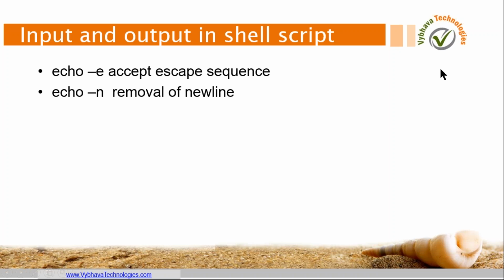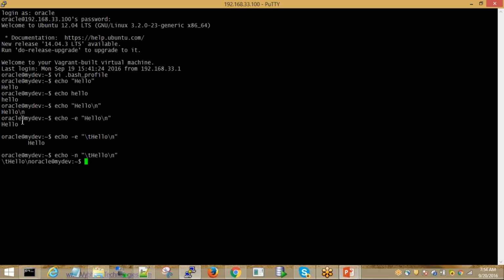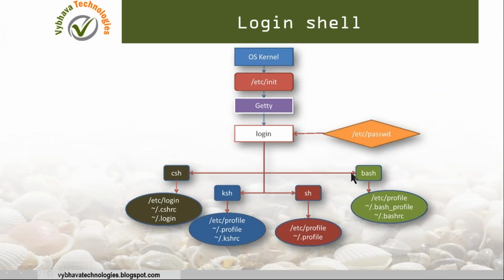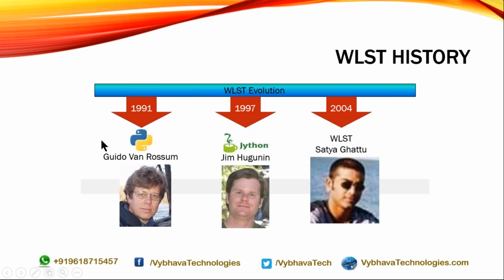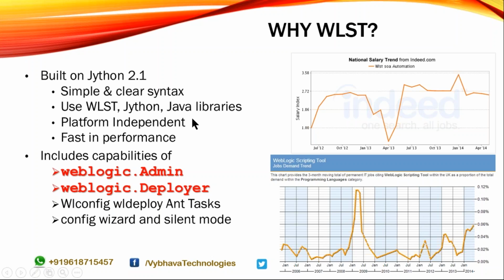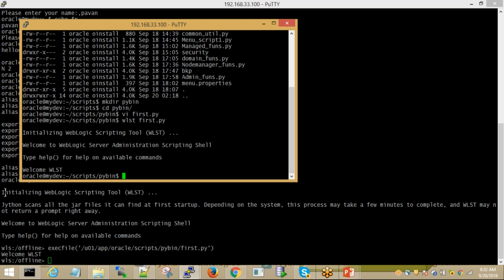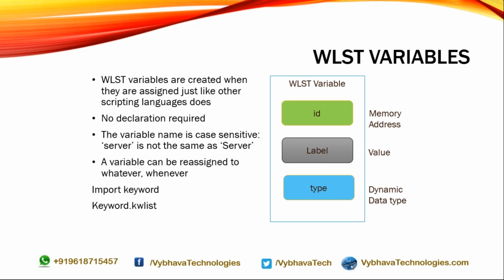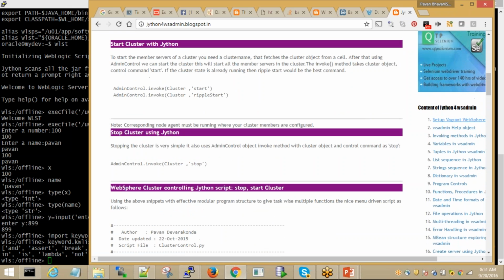Variable in shell, WLST Login profile 2016-09-21